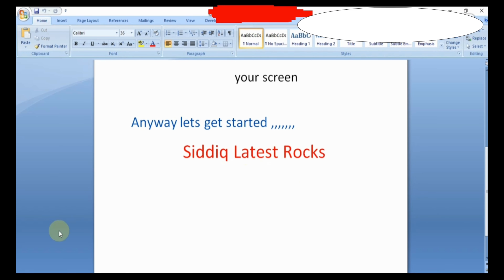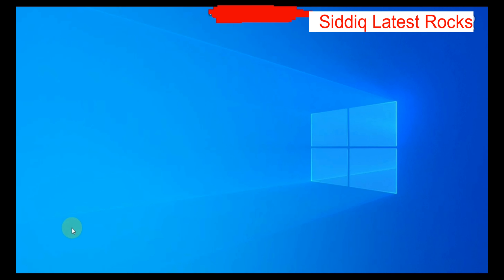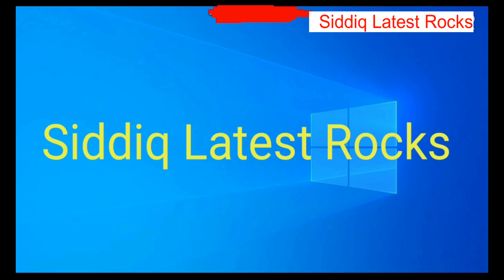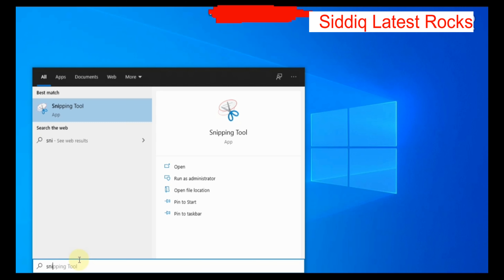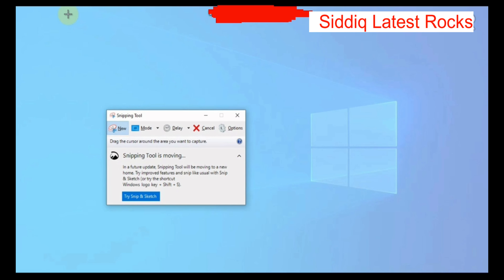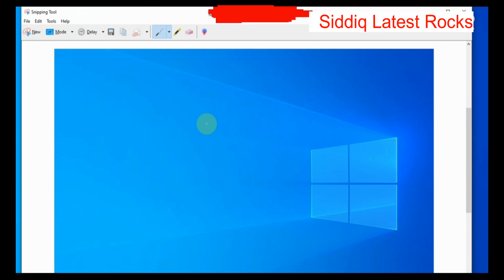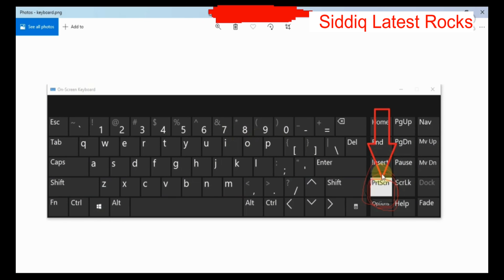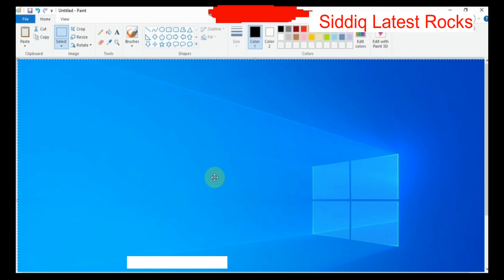How to Screenshot in computer or laptop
How to take screenshot in computer or laptop in two ways

Hi Friends Welcome! to Siddiq latest Rocks
If you have any doubts or if you need information regarding any topic you can comment to this channel Siddiq Latest Rocks

Gaming mouse pad

Surf excel matic

                                                                           Siddiq Latest Rocks

                         "Under creative Common License"